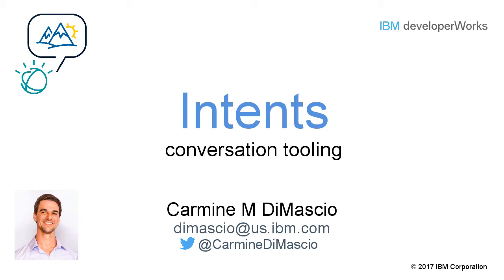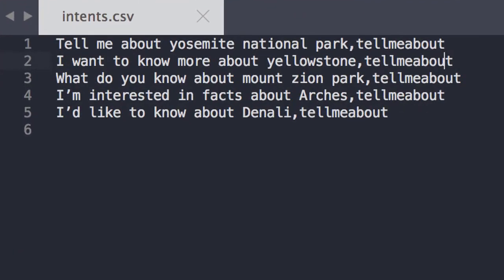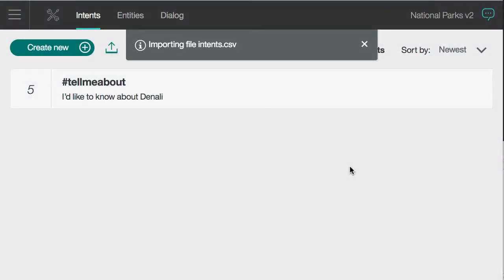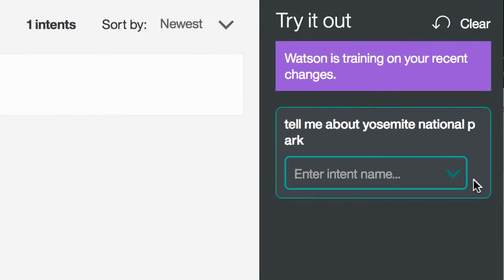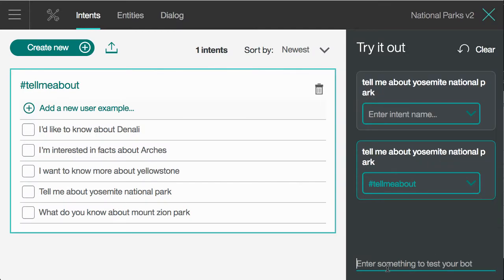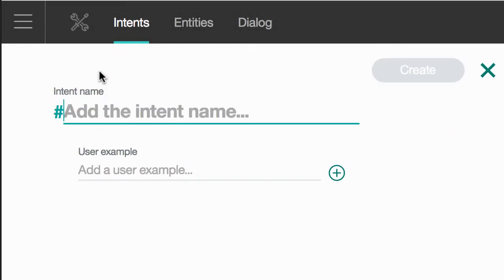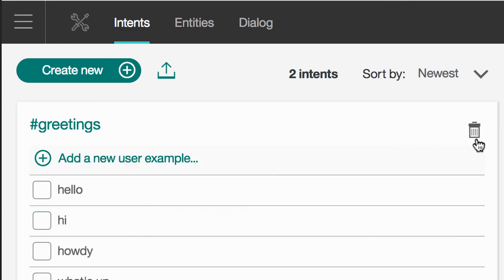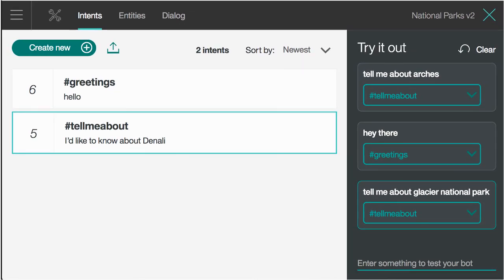Working With Intents And Tooling